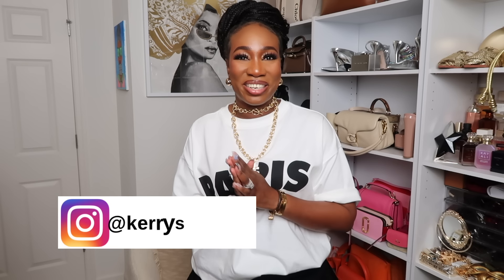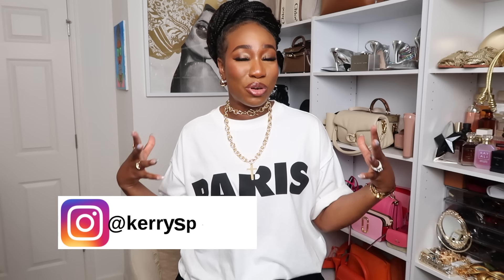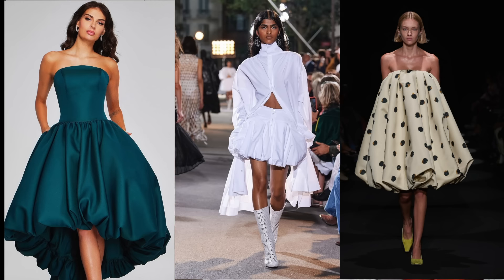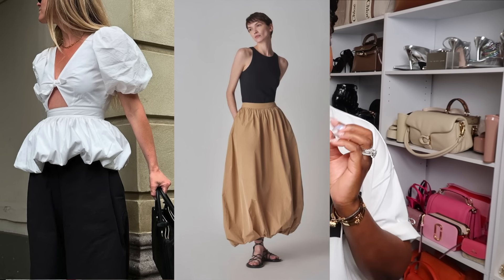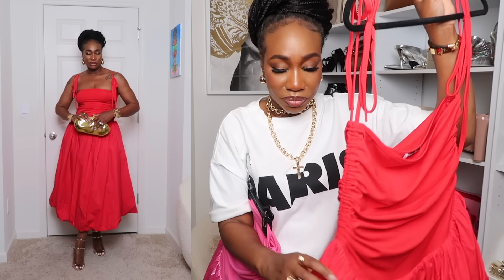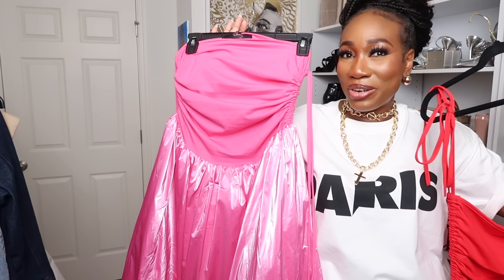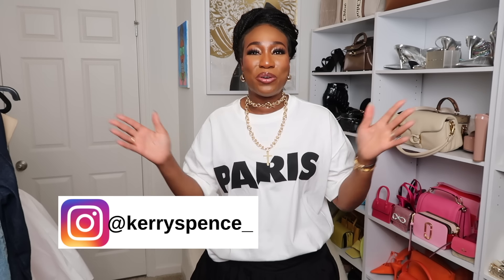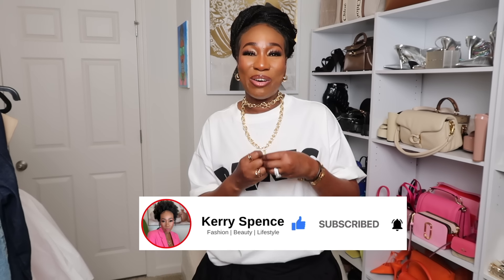THE STYLE REMIXX | Bubble Hem Styles | How to Wear One of Summer’s Hottest Trend | Kerry Spence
Hello beautiful people! Today’s video is a one in my fashion series, The Style Remixx. This is were I show you how to style items in your closet multiple ways or how to wear a fashion trend different ways. This week we are looking at the bubble hem style. LINKS TO EVERYTHING THAT IS AVAILABLE ARE BELOW.
LINKS

LOOK 2
Fashionnova corset top Similar

Ballet flats
Black sunglasses

White pumps (sold out)

LOOK 9
Pink midi bubble hem dress (worn as a skirt) Similar skirt in white

LOOK 10
ASOS midi bubble hem dress (can be worn as a skirt)

LOOK 11
Mini white bubble hem dress (sold out)

AMAZON STOREFRONT